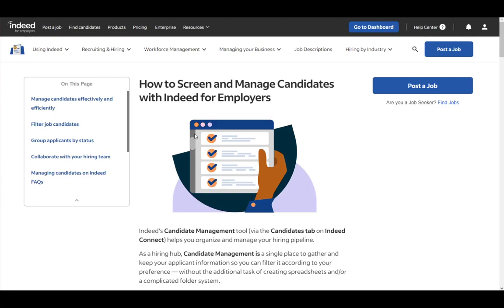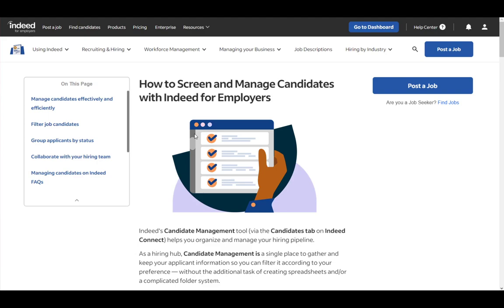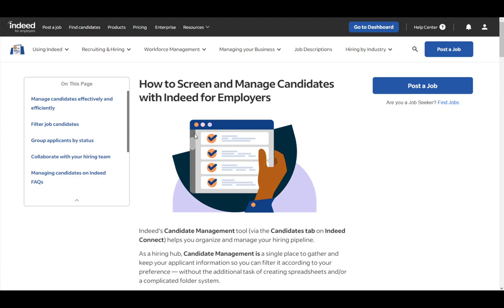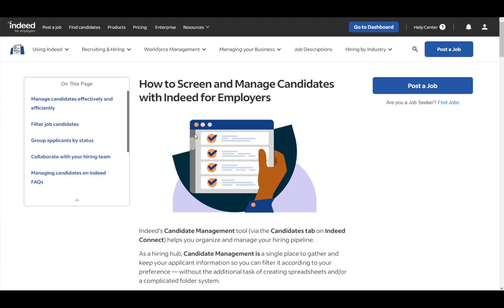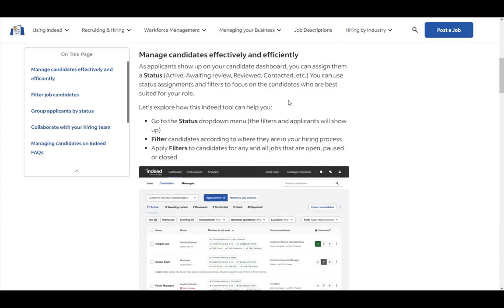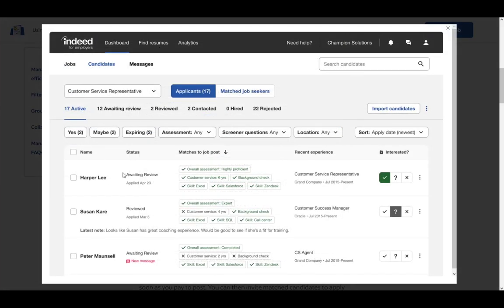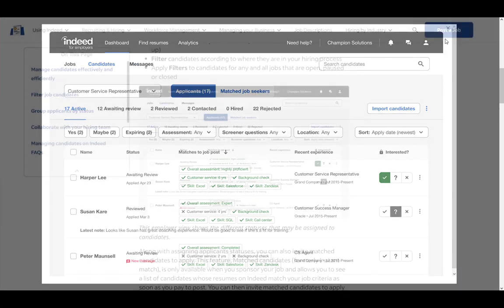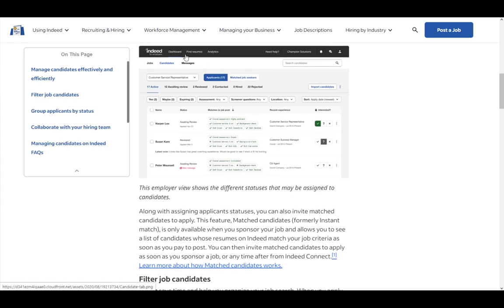How To Hire Employees On Indeed Tutorial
Today we talk about hire employees on indeed,indeed jobs,indeed job posting,indeed tutorial,how to use indeed